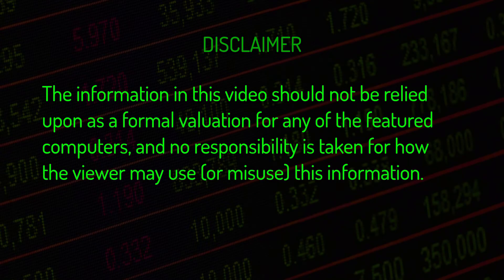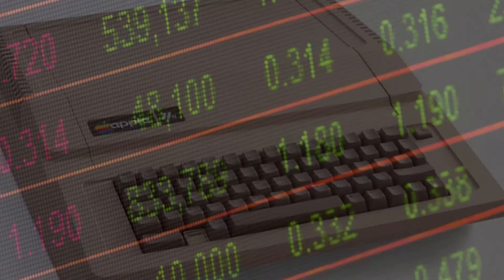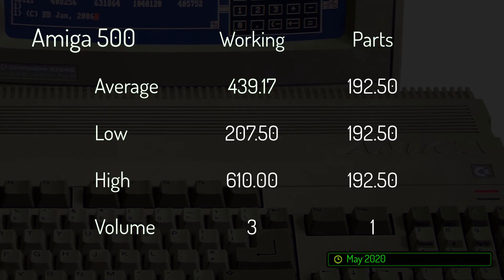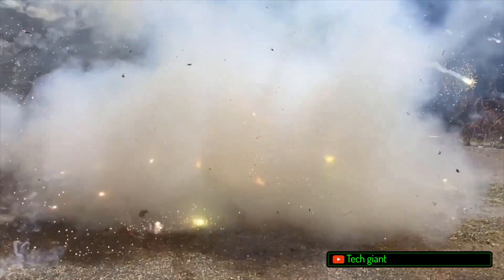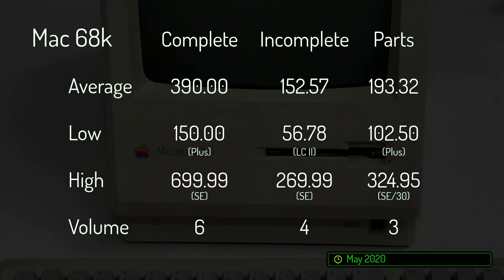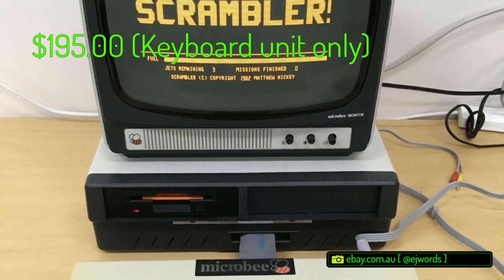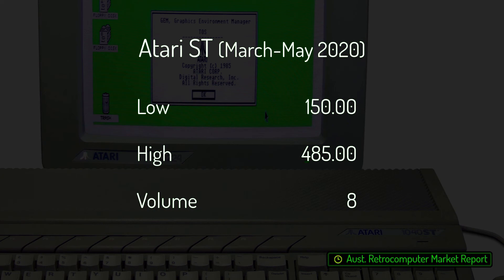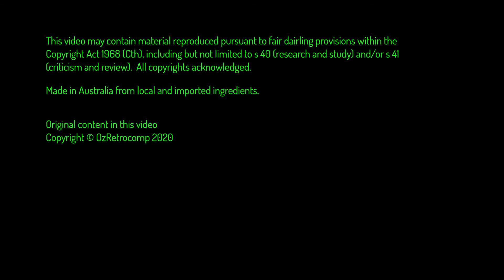Australian Retrocomputing Market Report May 2020: Now with more Macs and Amigas!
This is the OzRetrocomp Australian Retrocomputing Market Report for May 2020, based on data collated from actual sales on ebay.com.au.

The C64 market appears to have strengthened in both volume and prices since April, with breadbins showing particularly strong results.

As a result of further market observations, reporting on Amiga and Classic Mac sales has been tweaked.  I take a look at all Amigas sold during the month, as well as all Mac 68k machines.  Another recurring theme with Macs is the volume of working Macs sold without accessories such as keyboard, mouse and/or - in the case of pizza box Macs - monitor.  As such, working Macs are now classified as "complete" or "incomplete", with "parts" Macs being units that are properly stuffed.

As well as most of the usual suspects in the long term market report, I'll check in on the Microbee to see if the market was still as hot in May as it was in April.

The last ZX Spectrum on Aussie eBay sold in late February 2020, meaning that the Speccy is absent from this month's report ... which has made room for the BBC Micro.  With three Beebs changing hands across April and May, it's time that the other great British 8-bit micro got some love.

Due to the redesign of Amiga and Mac reporting getting a bit more complex than I expected, I ran out of time to write about some of the oddball machines that sold during May.  I'm actually considering separating the rare bears and other weird units into their own report. Maybe not monthly, though.  Let me know if you think that's a good idea.

Music from Chillhop Music, used under licence